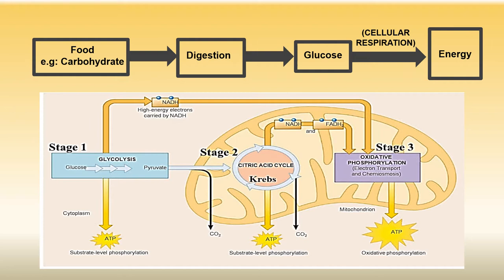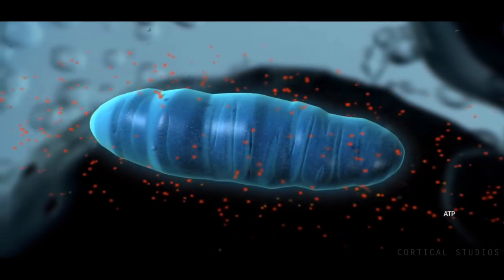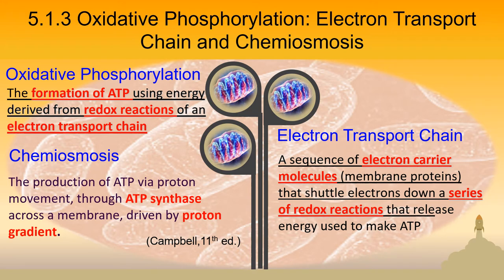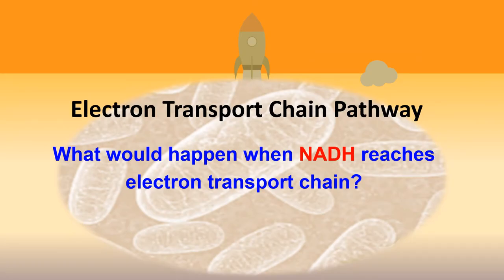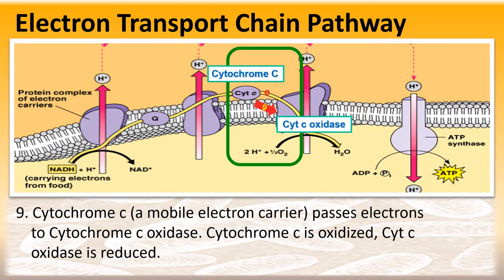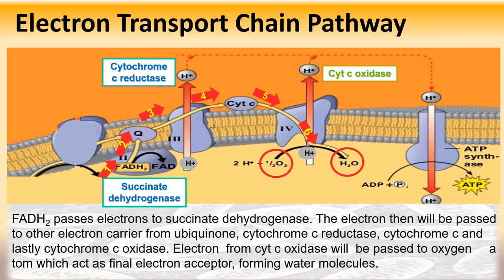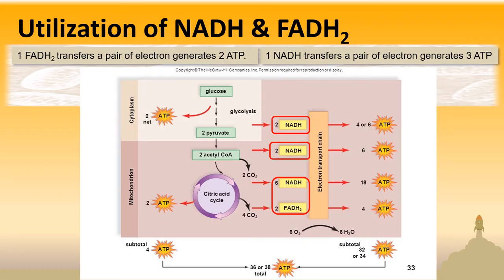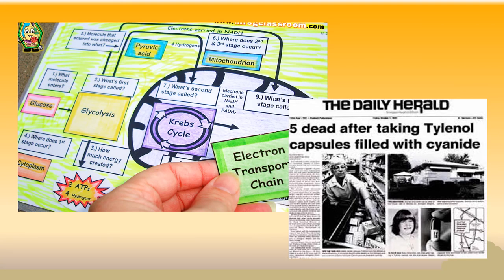Sem 2 Week 10: Cellular Respiration & Fermentation 3